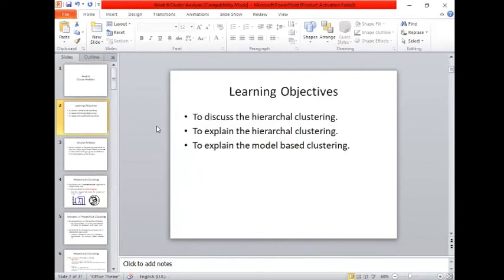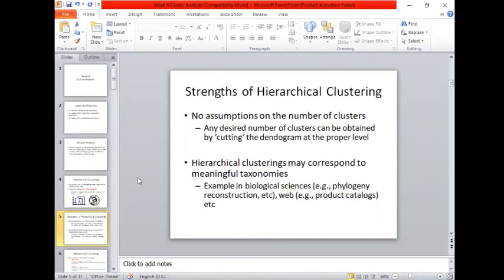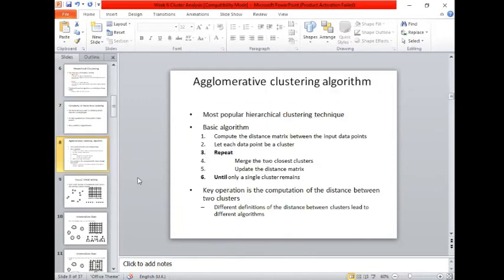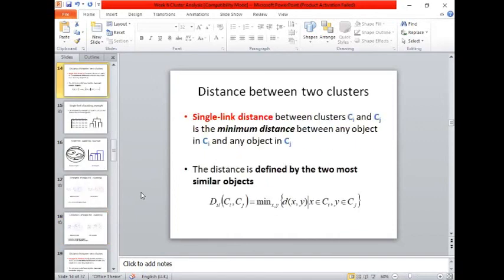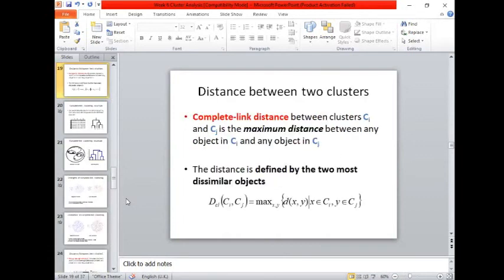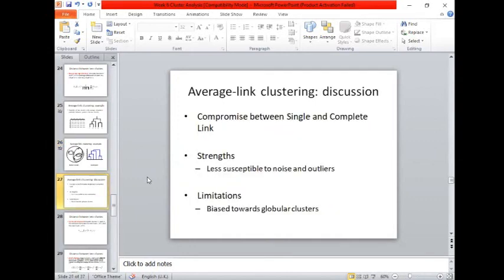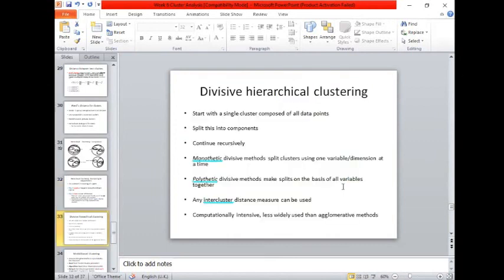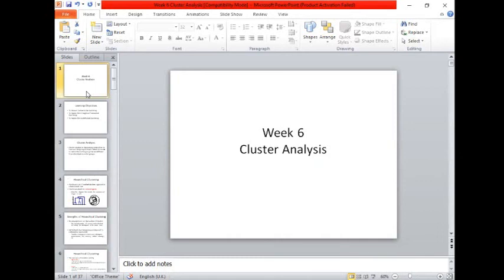Fundamentals of Business Analytics - Cluster Analysis